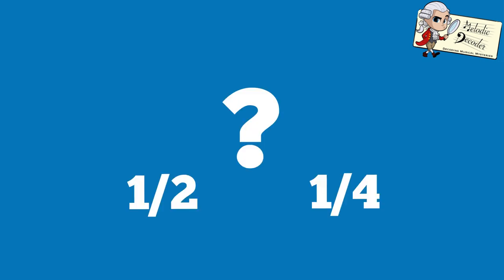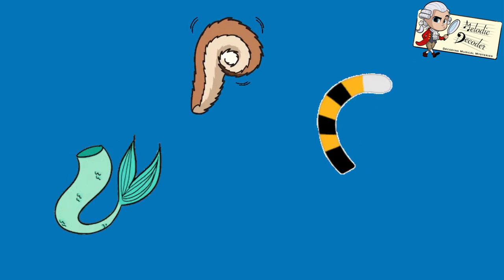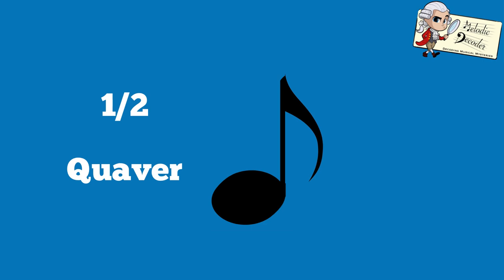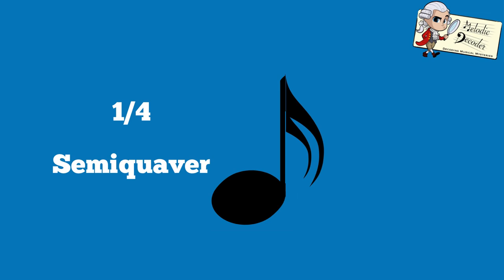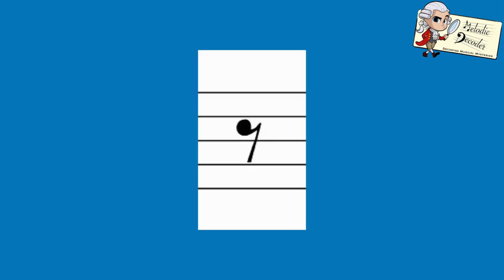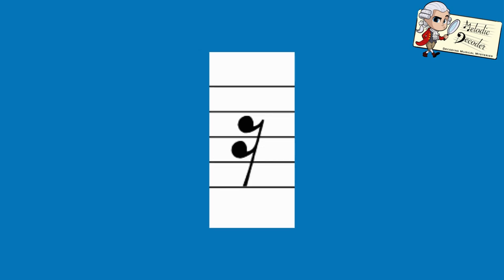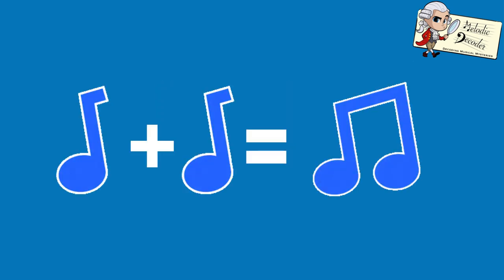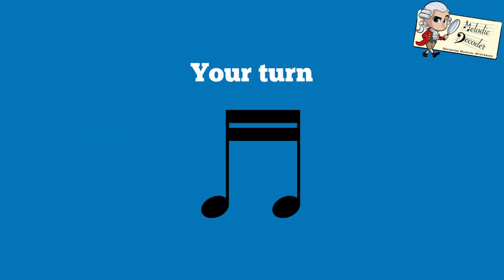Amadeus Wolfgang explains… note and rest values: tails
Use this bitesize Melodic Decoder video to explain note lengths of less than a crotchet. Ideal for kids starting to read music.